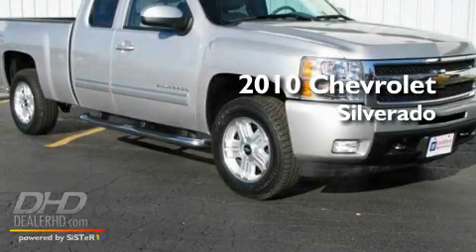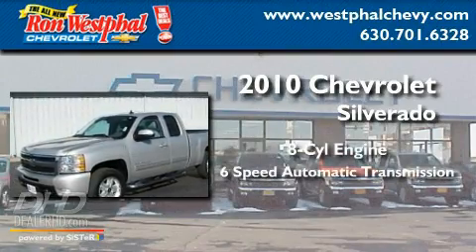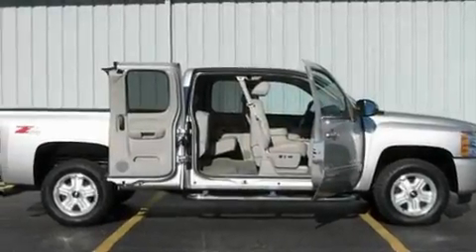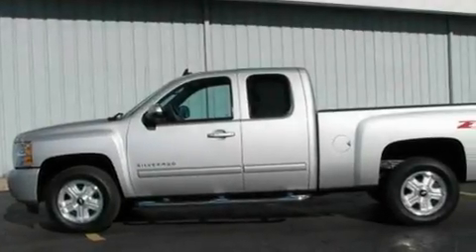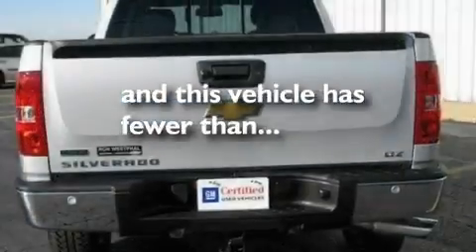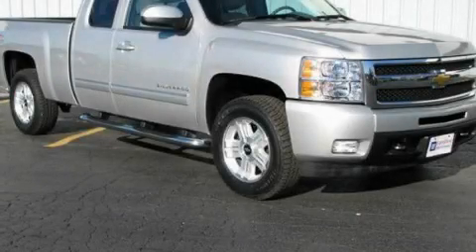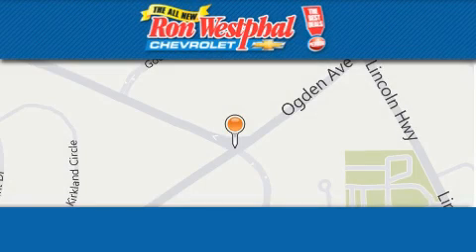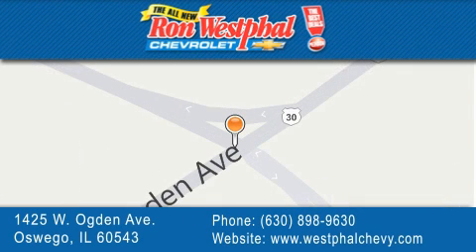2010 Chevrolet Silverado 1500 Certified Oswego IL Oswego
Year: 2010
 Make: Chevrolet
 Model: Silverado 1500
 Engine: V85.3L Flex Fuel
 Trans.: 6-Spd Automatic
 Exterior: Silver Birch Metallic
 Miles: 11,793
 Interior: Gray
 Stock: P38663

 2010 Chevrolet Silverado 1500 Oswego IL